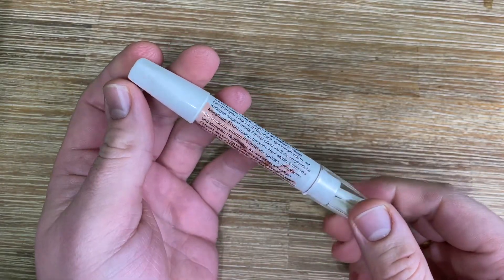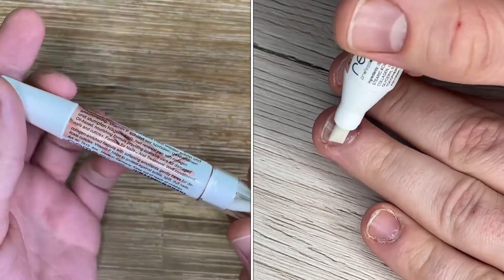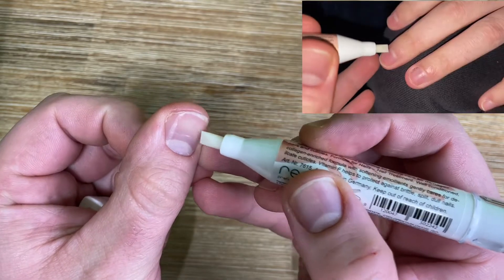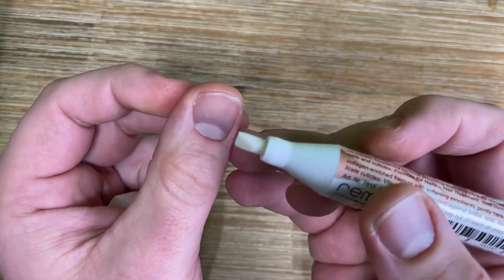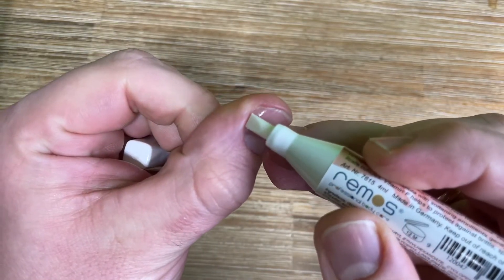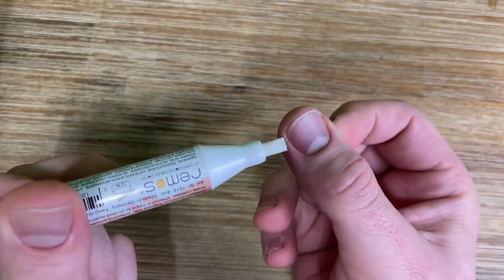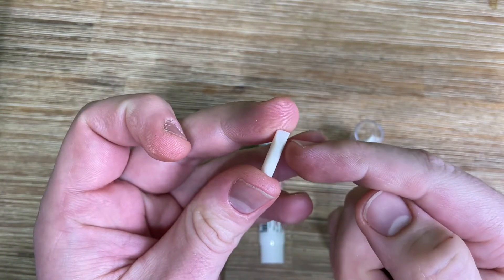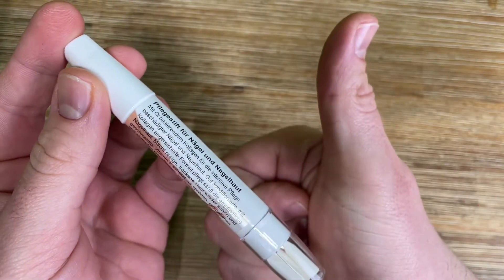Remos cuticle softener pen unboxing and instructions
Cuticle softener pen

Deep care: the remos cuticle softener pen intensively nourishes and soothes the cuticle
High-quality oil: the jojoba oil used also benefits the health of the cuticles and nails due to its diverse vitamins
Replacement: the cuticle softener pen is delivered including 3 replacement tips